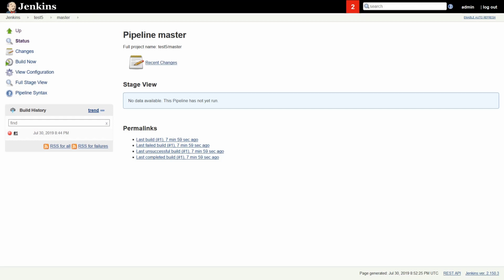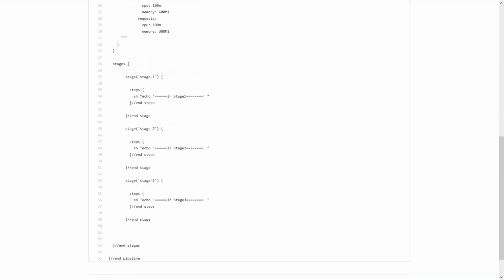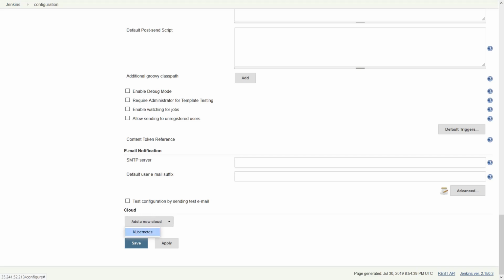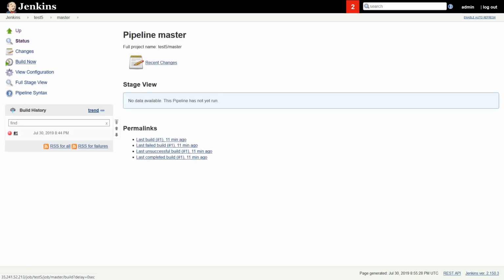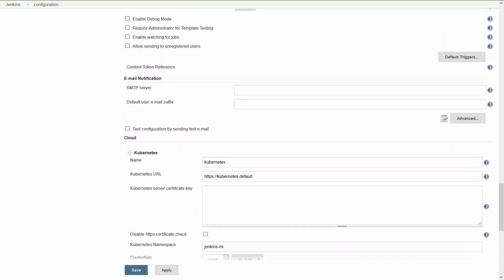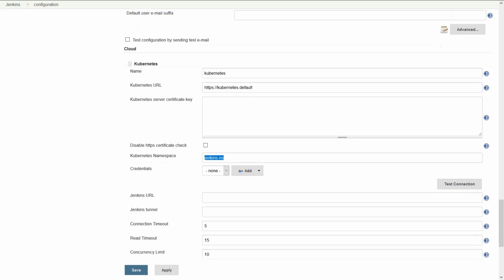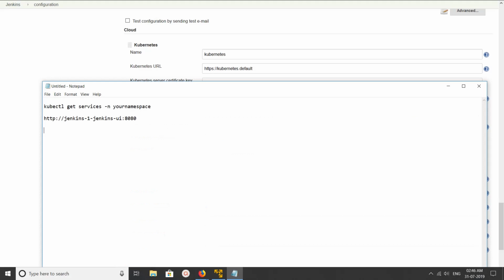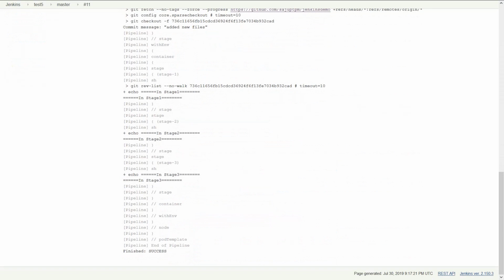Jenkins Fix ERROR: Cloud does not exist: kubernetes